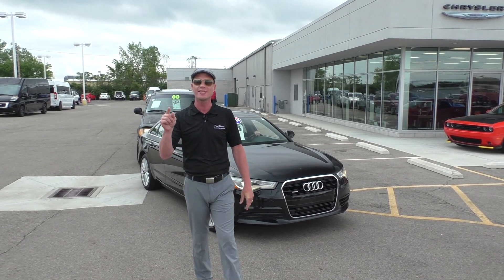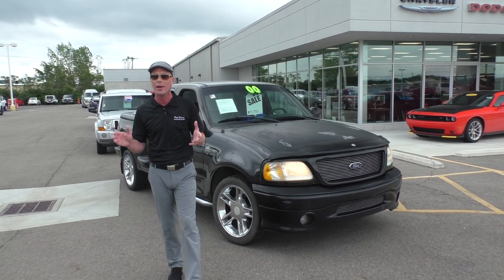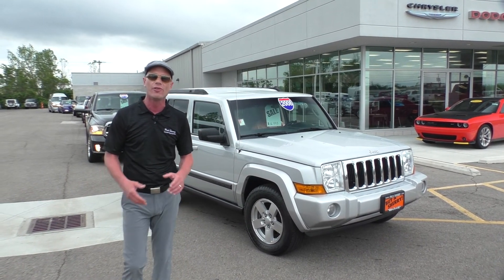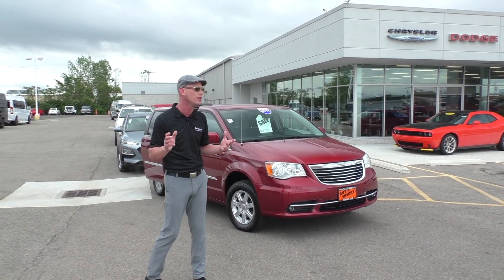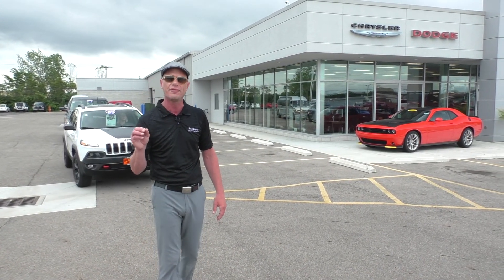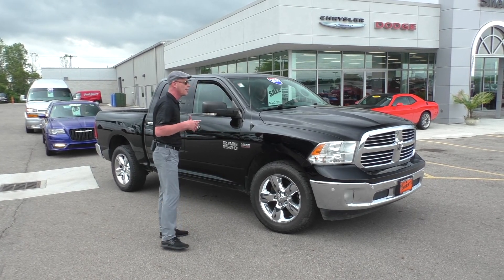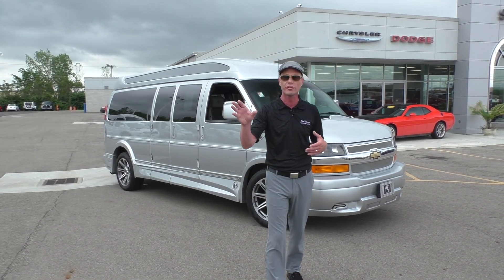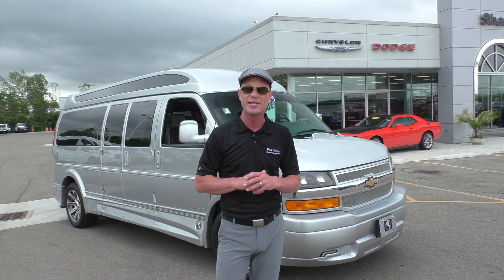The Best Deals In The Miami Valley | Jim's Top Ten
We're coming to you LIVE to showcase some of the unbelievable deals that we have available THIS WEEK!

We have the best deals in the Miami Valley! Everything from new Ram trucks, pre-owned vehicles, lifted Jeeps & trucks, commercial vehicles, conversion vans AND MORE!

Why Choose Paul Sherry? Low Prices, Friendly Service, Competitive Financing Options.

Pricing information and details about these vehicles can be seen